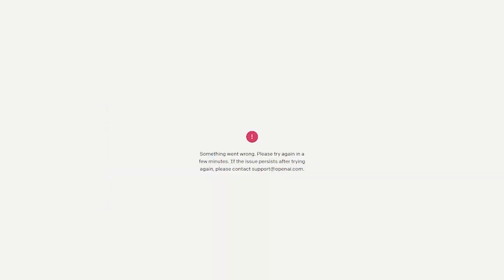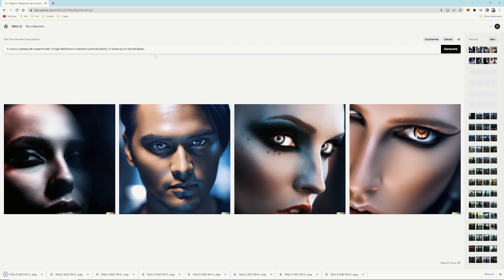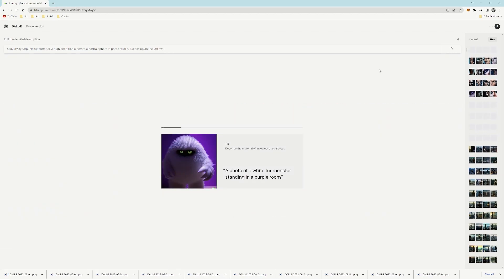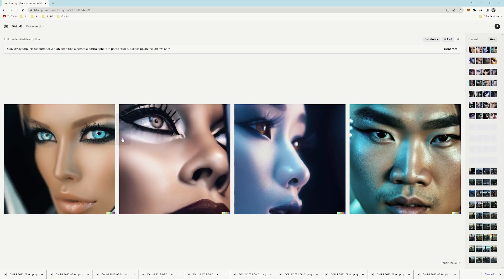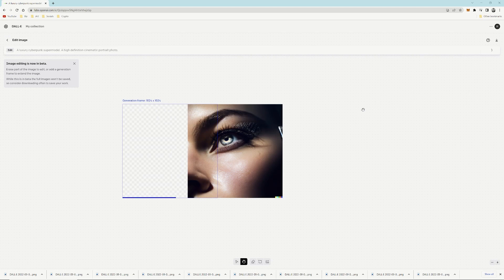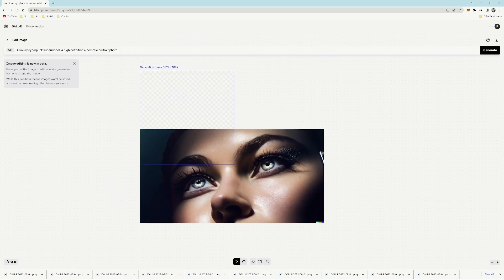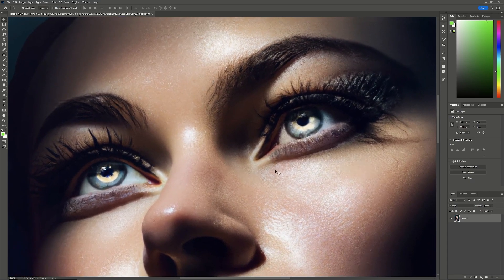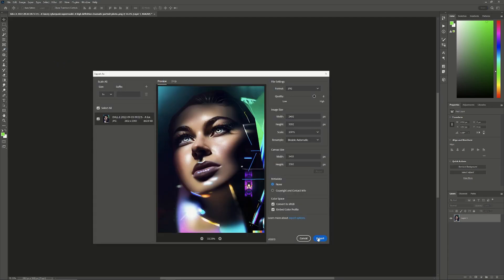DALL-E 2 - How to create high resolution portraits in AI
Here's a technique to getting high resolution images from Dalle2 AI even though image generation is currently restricted to 1024x1024 pixels.